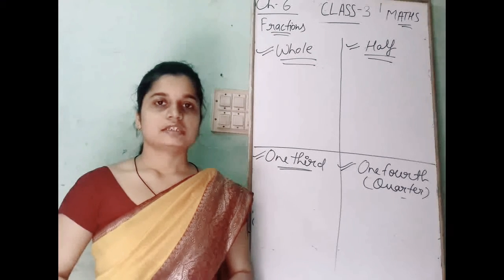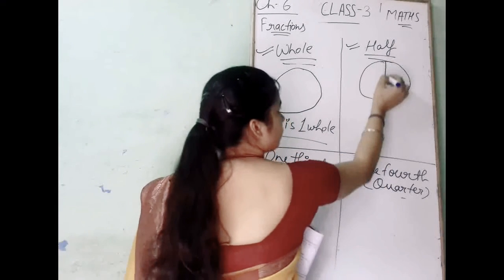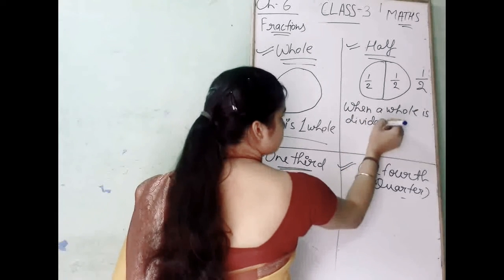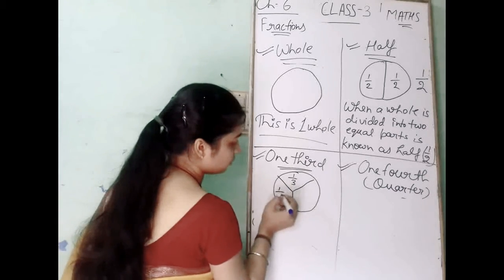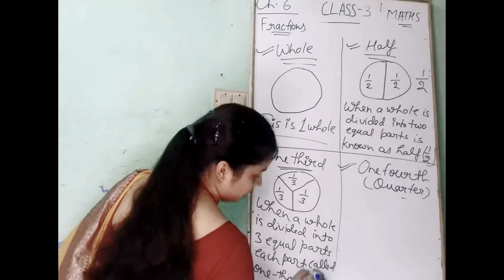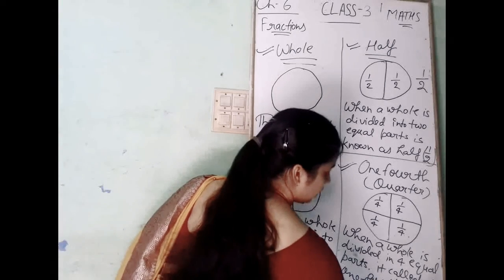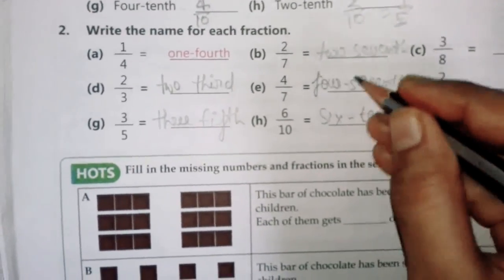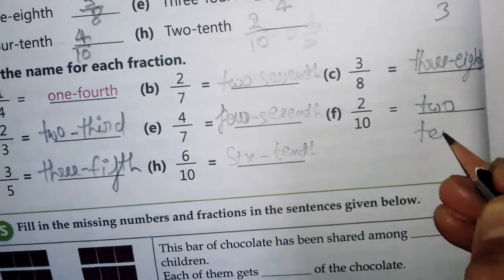Class 3 maths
Chapter 6
Fraction
Part 1/6